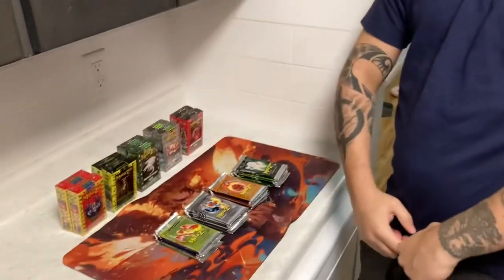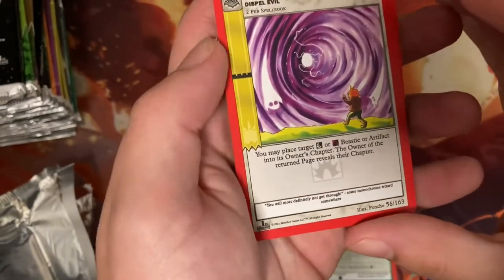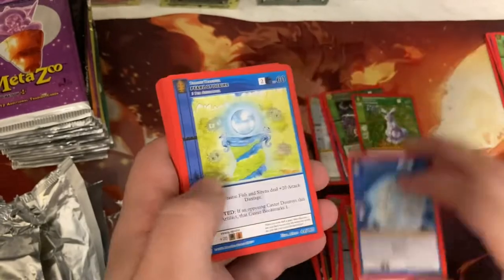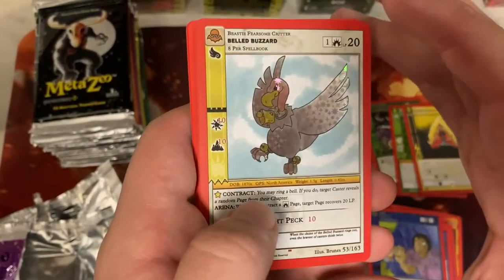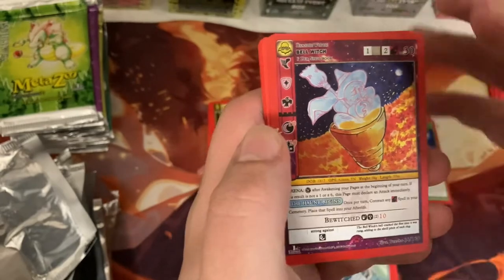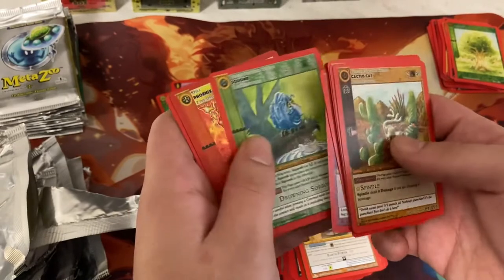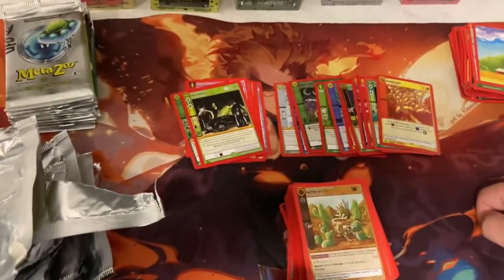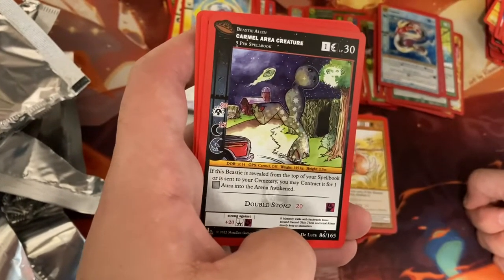New player opening a vareity of metazoo packs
In this video my brother who isn’t very familiar with metazoo yet will open some packs. We’ll get a new opinion on the cards.